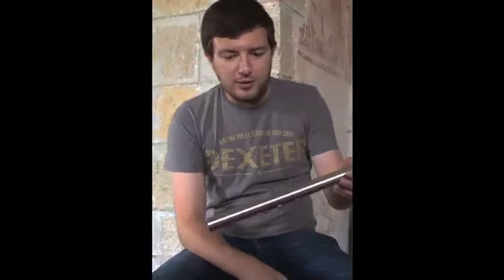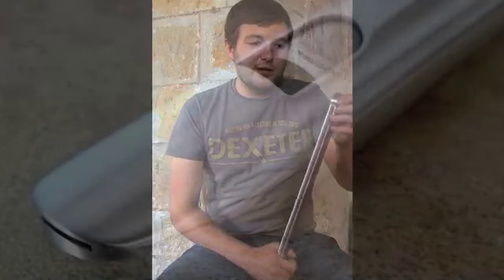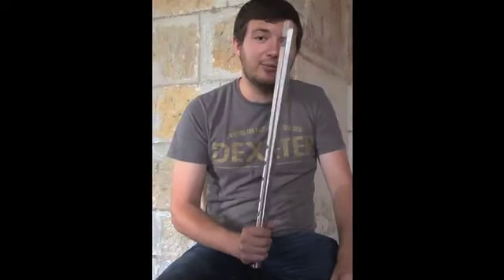Chieftain V5 Low D with Toby Shaer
Even hole spacings and a great tone.